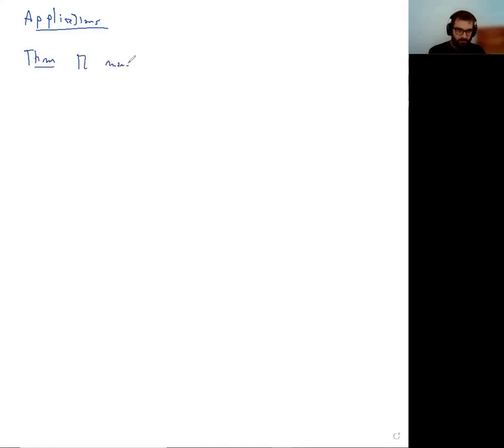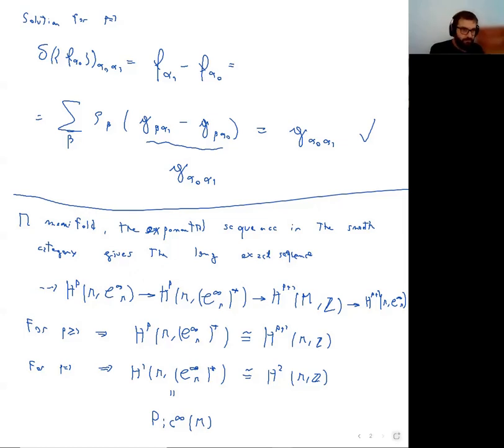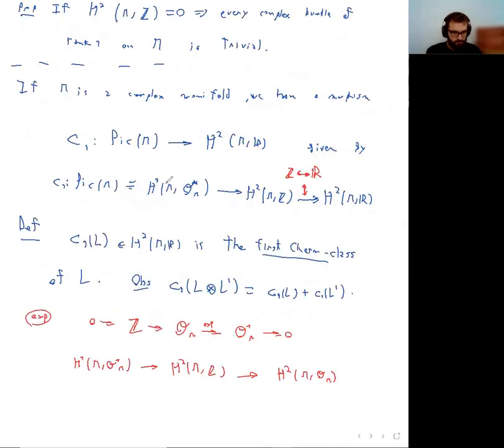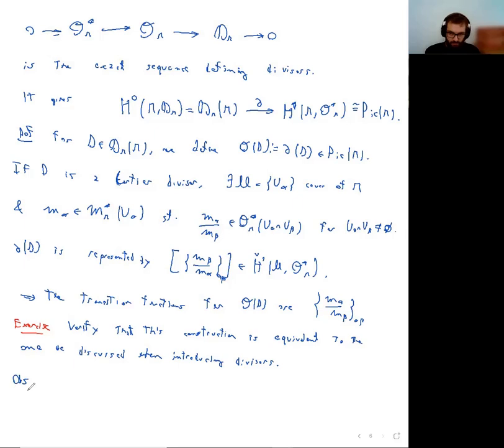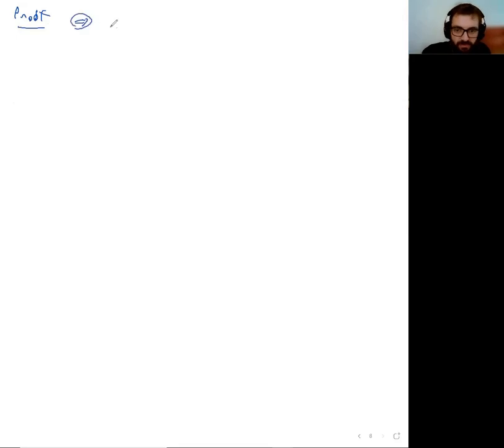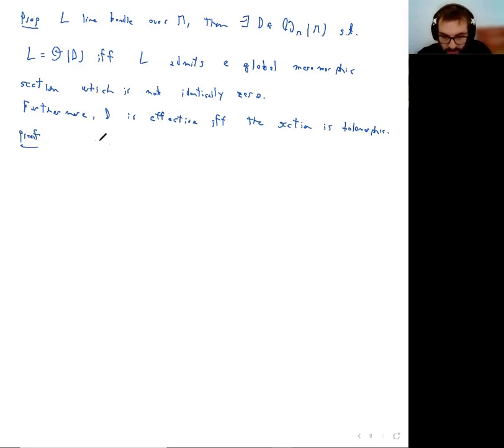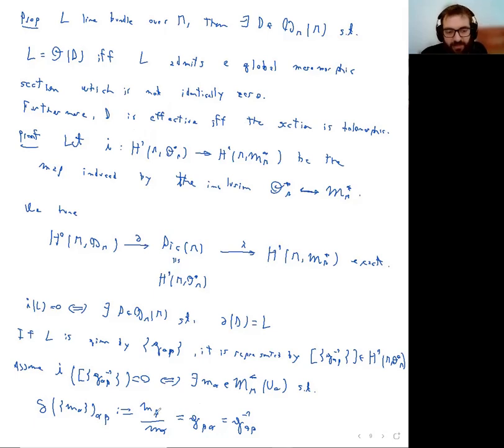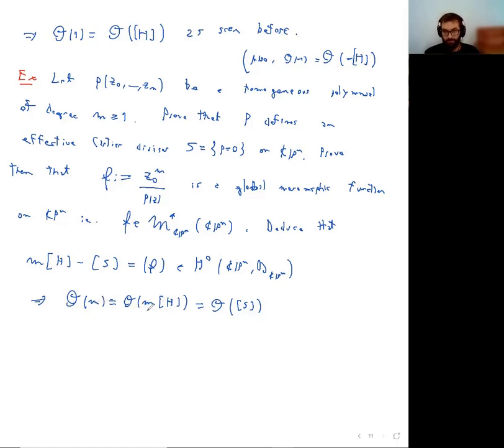[19. Introduction to Fibrations] Meromorphic sections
We put together information about divisors, line bundles, and their meromorphic sections. The latter is introduced in this lecture.